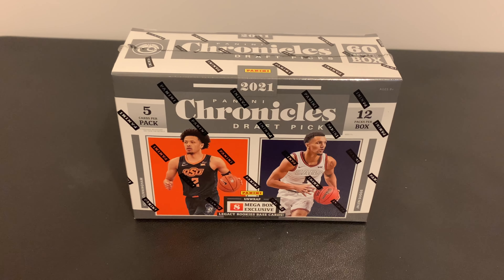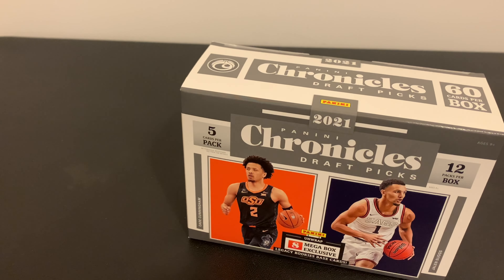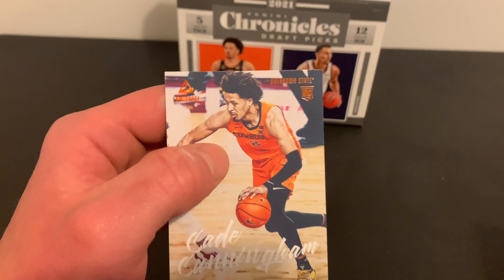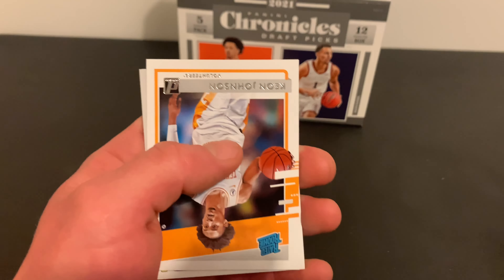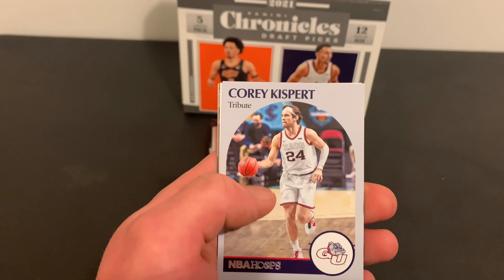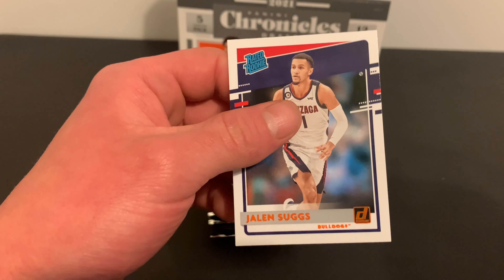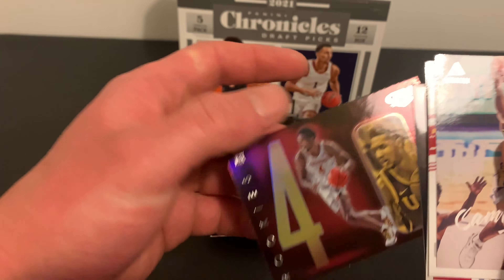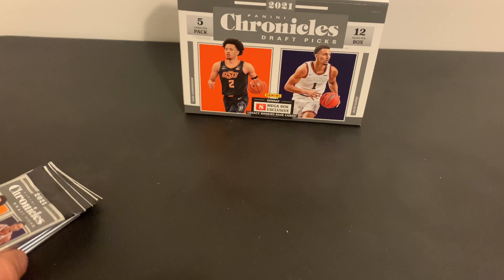2021 Panini Chronicles Draft Picks Basketball Mega Box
Pick this up at target just for fun